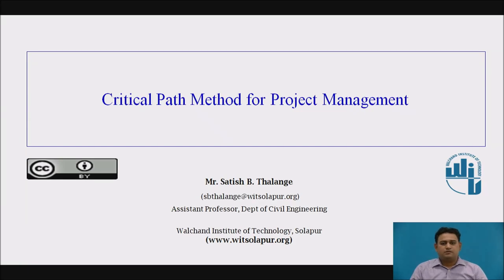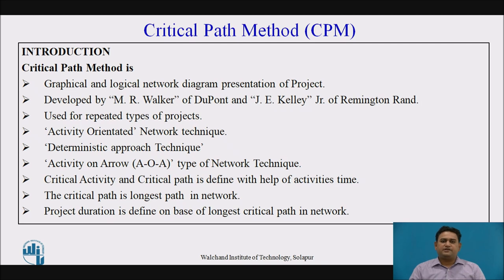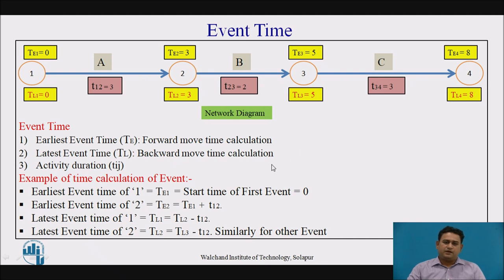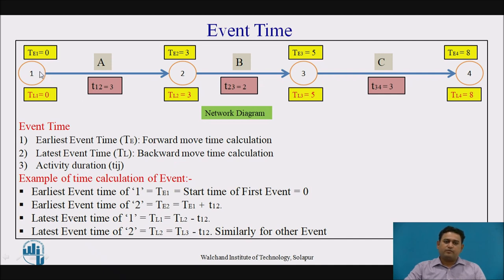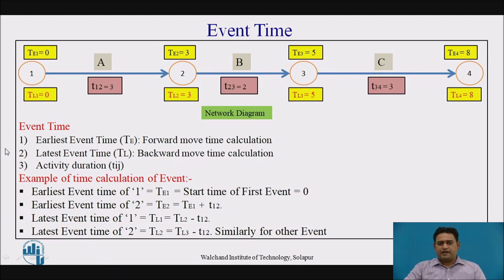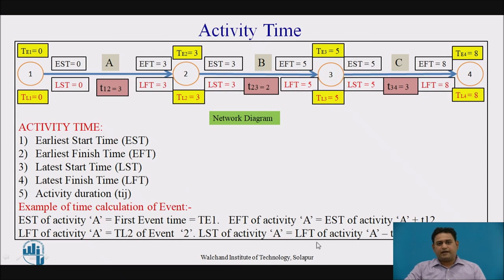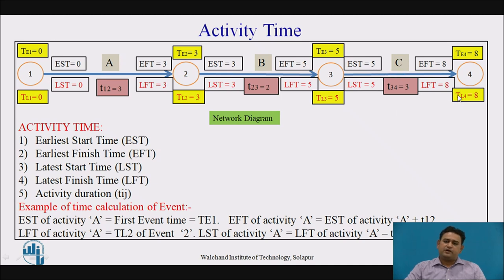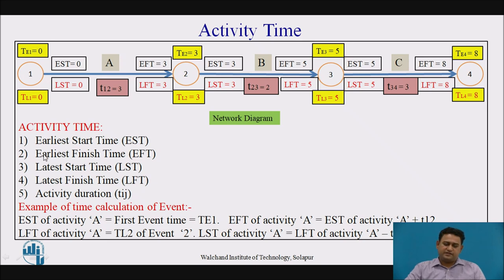Critical Path Method (CPM) for Project Management